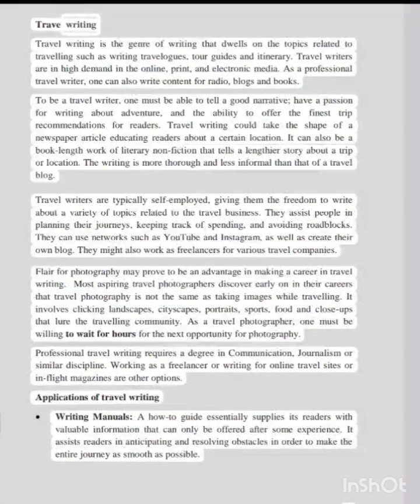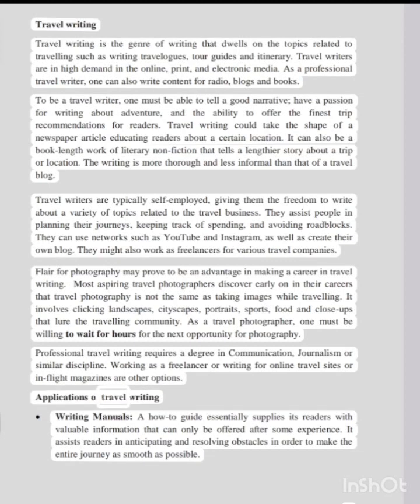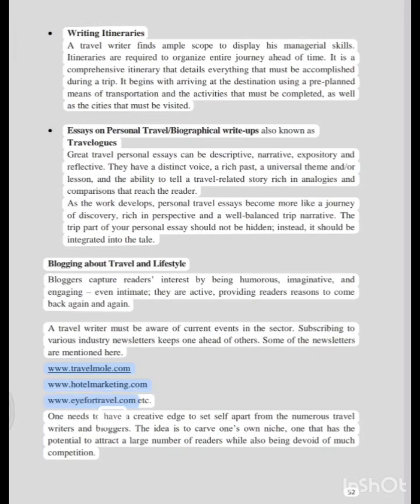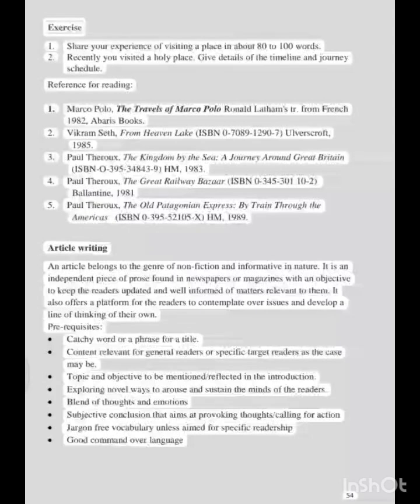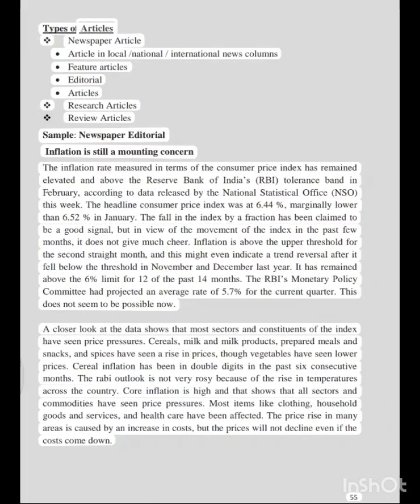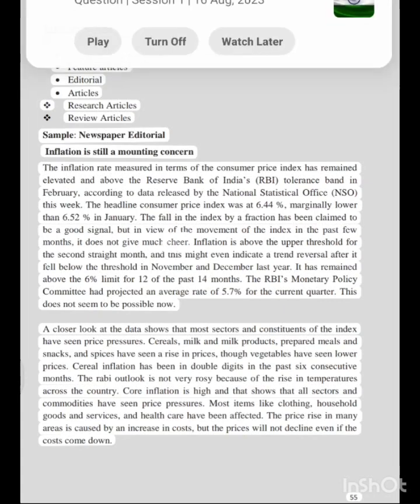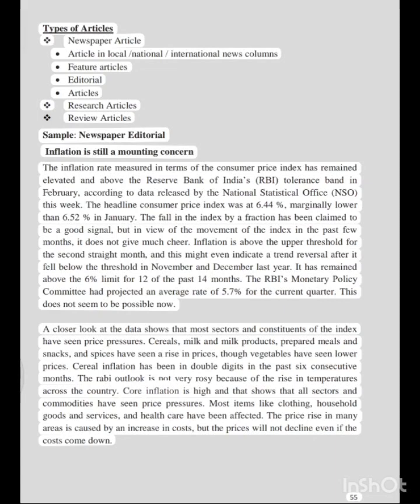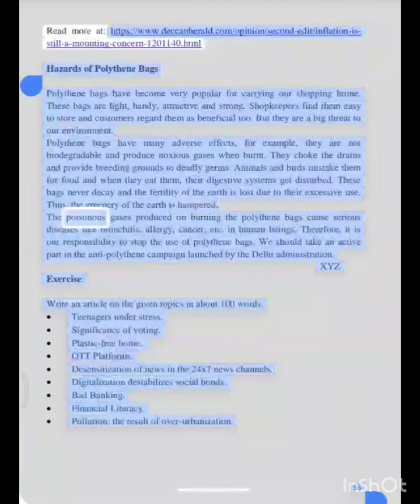Technical writing text book📕